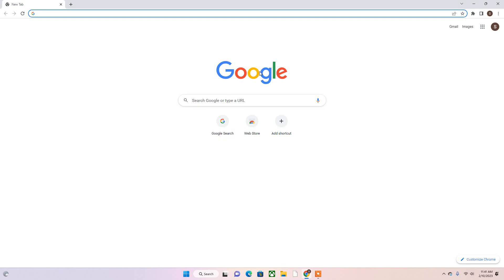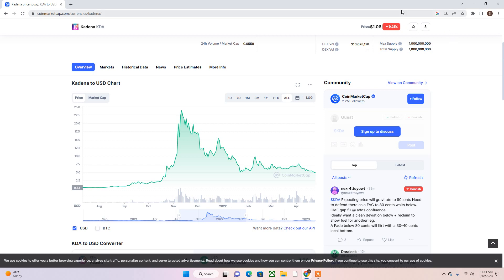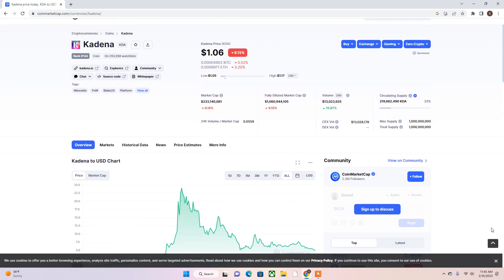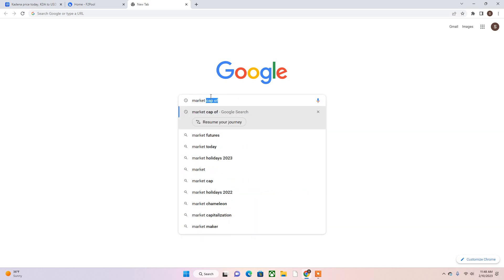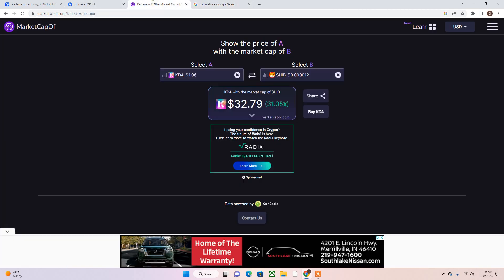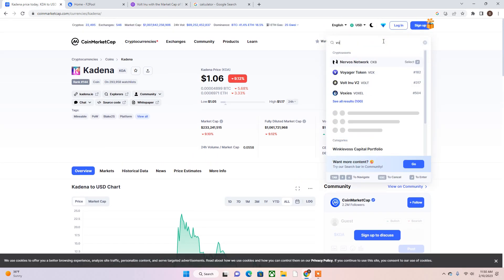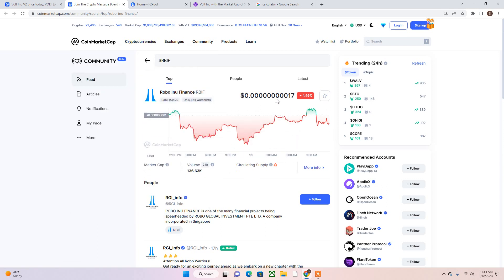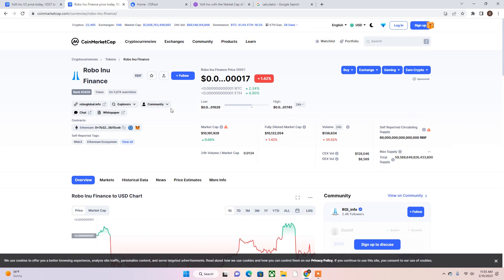"Want to Cash In on the Crypto Opportunities Bull Run? Watch This Before It's Too Late!"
If you're looking to make some money during the crypto opportunities bull run, then you need to watch this video! In this video, we'll show you how to cash in on the crypto market before it's too late!

Bitcoin, Ethereum, and other cryptocurrencies are on a tear right now and there's no stopping them. If you want to make some money while crypto is hot, then you need to watch this video! In this video, we'll show you how to get started in the crypto market and how to cash in on the current opportunities!